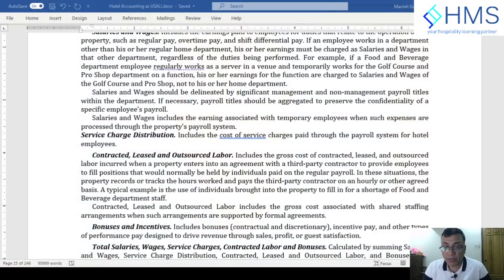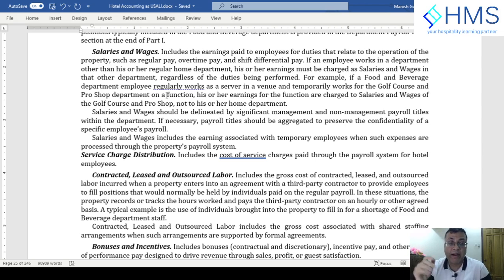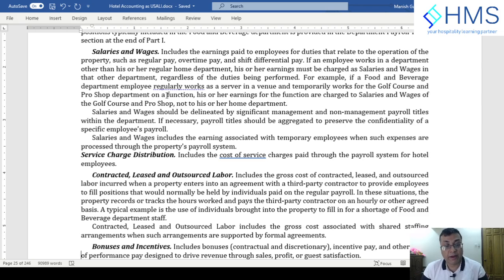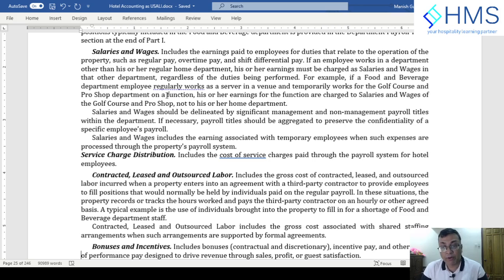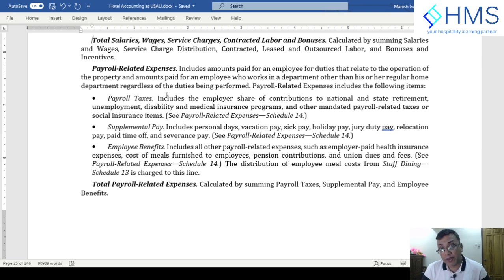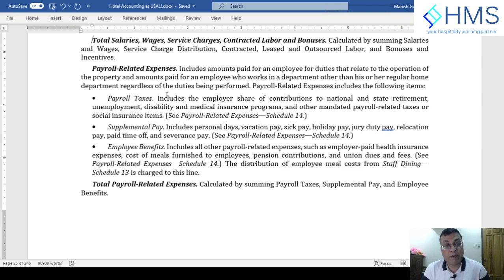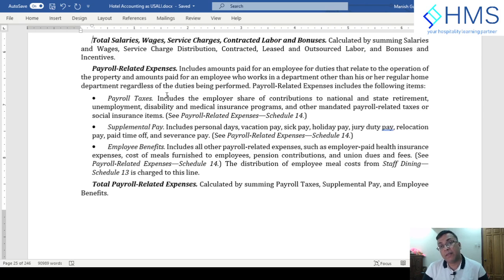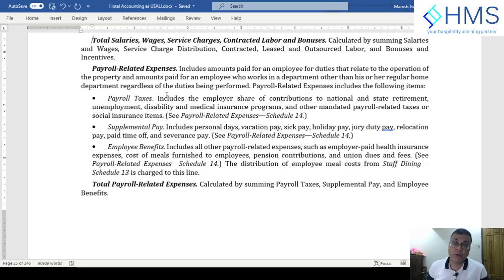8 F&B Dept Other line items for labour cost